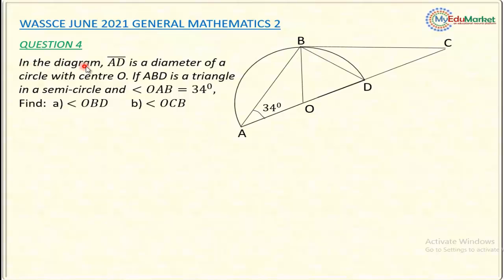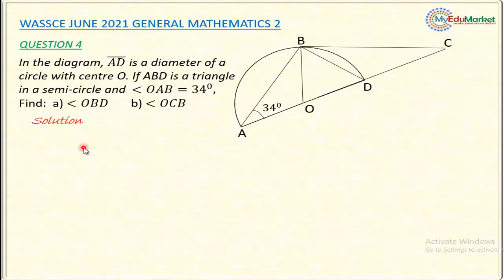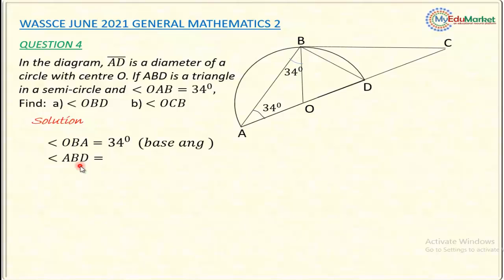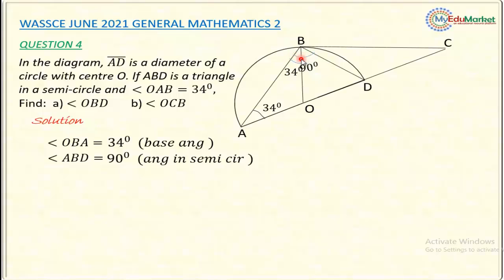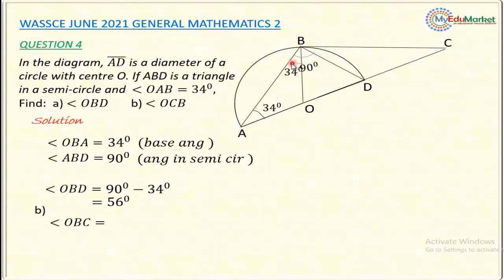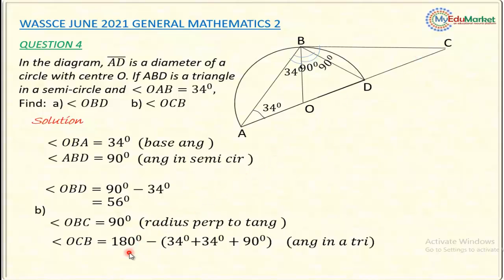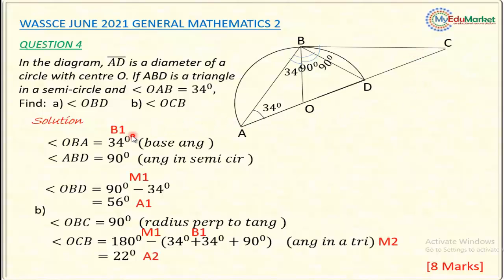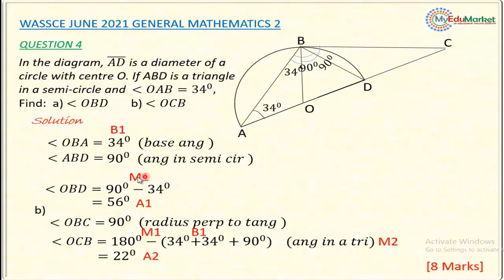WAEC 2021 GENERAL MATHEMATICS 2 | WASSCE | SSCE | CIRCLE GEOMETRY | MYEDUMARKET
In this video we solved in detail question 4 of WAEC 2021 General Mathematics Paper II